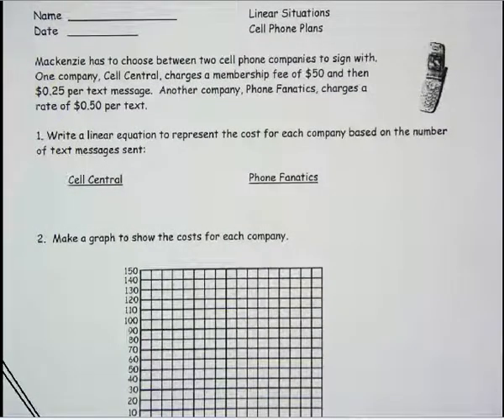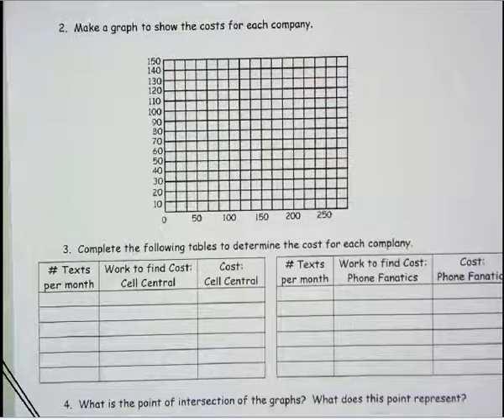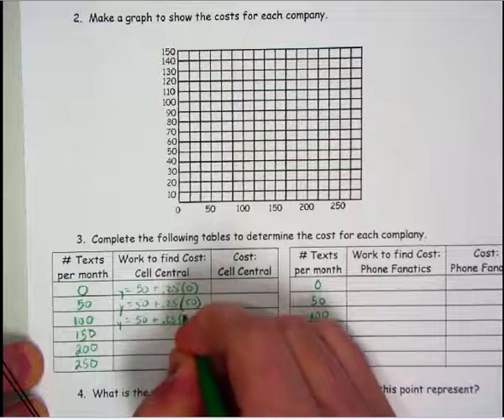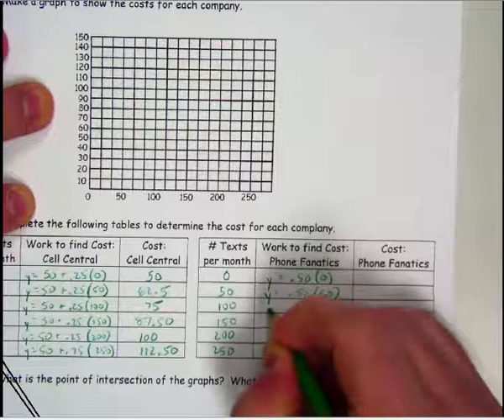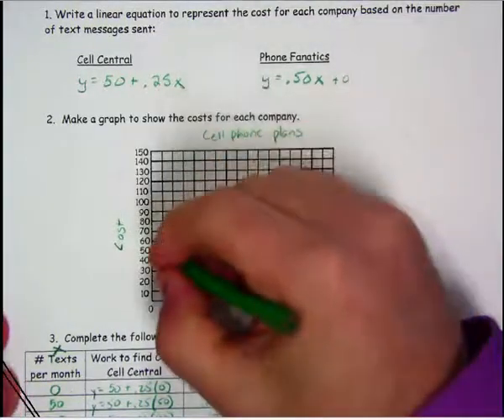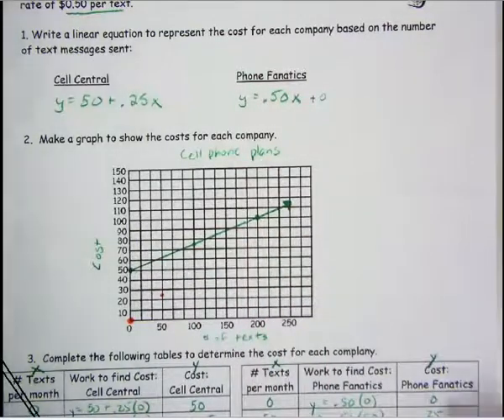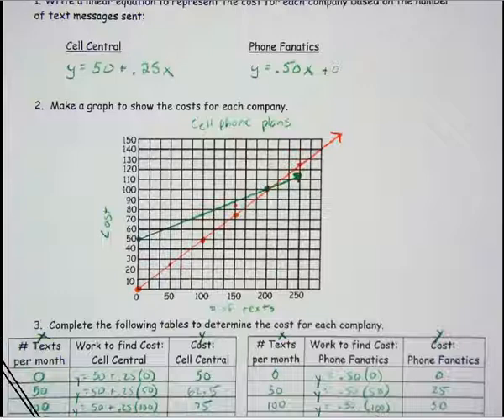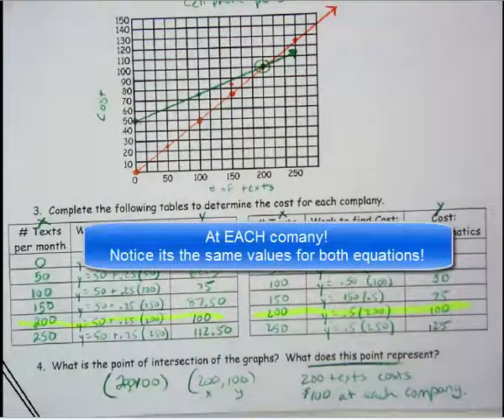Systems of Equations Intro